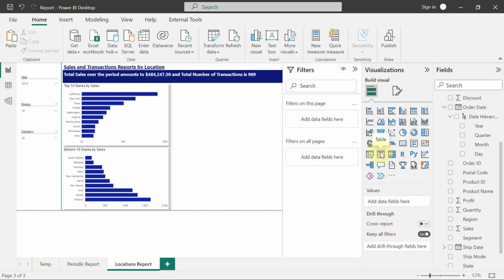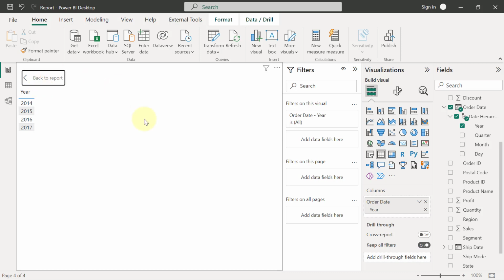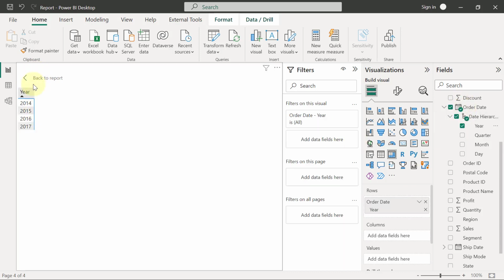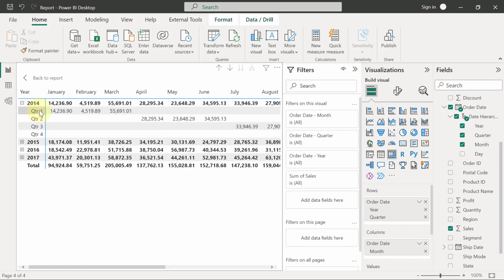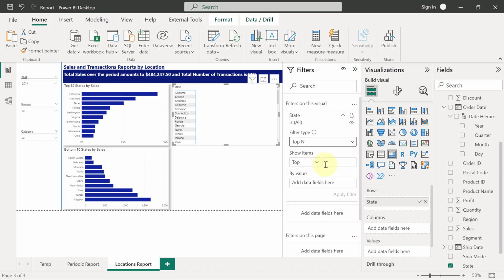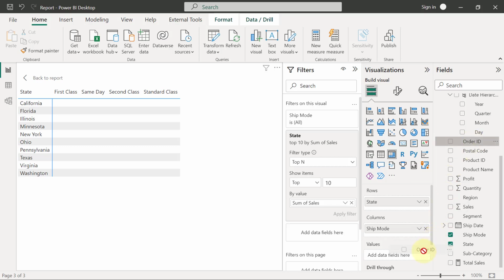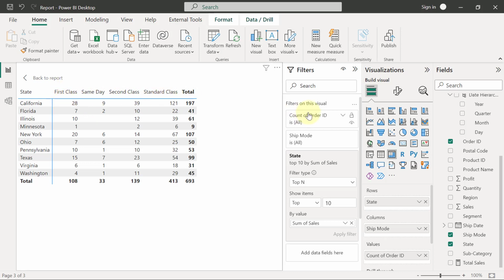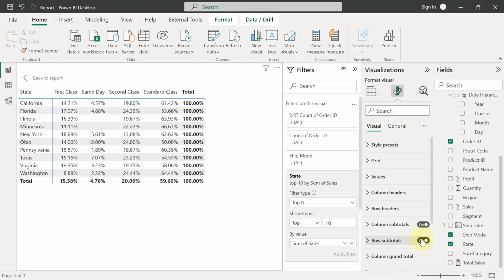46 Using Tables and Matrix Table